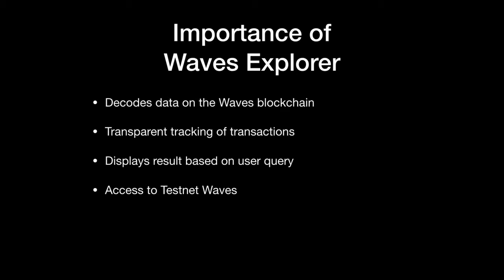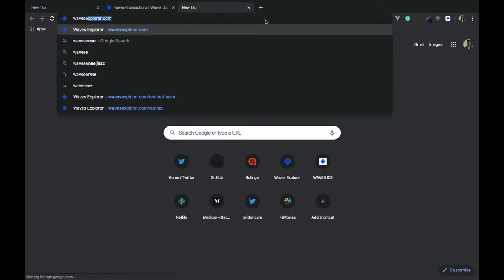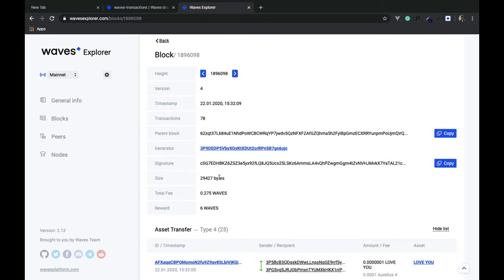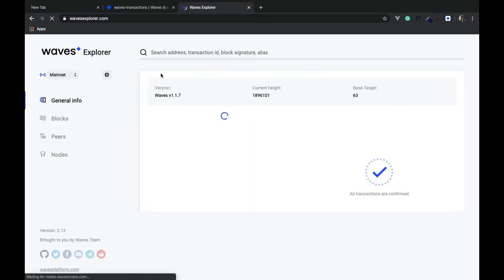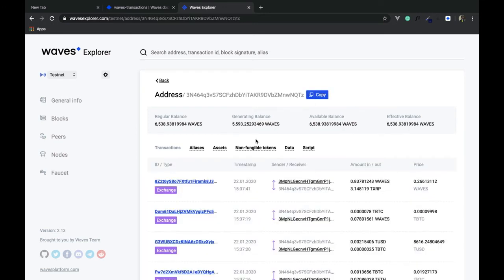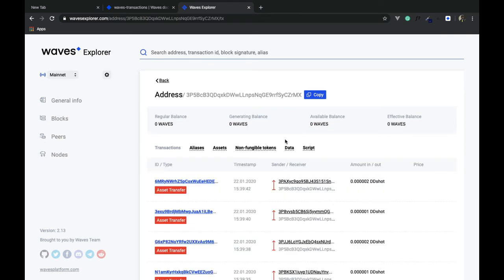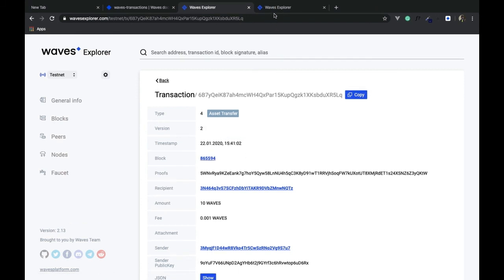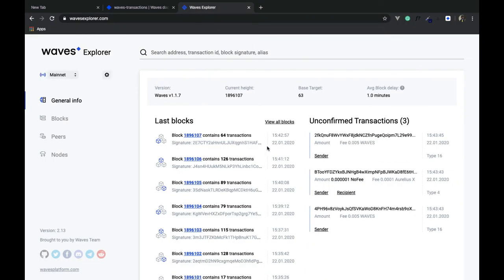Guide: Understanding Waves Explorer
Waves Explorer is an online service that helps anyone to fetch data from the Waves blockchain in a readable format.
Uses:
- Waves explorer is responsive and works and all features work on desktop and mobile version
- It can be used to track results from the different 16 Waves Transactions types
- Waves explorer tool is free to us